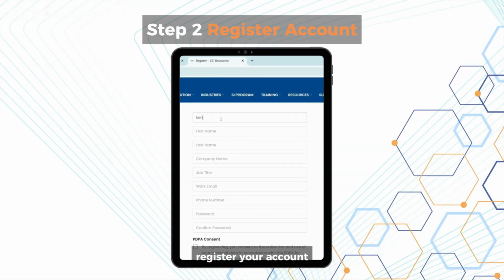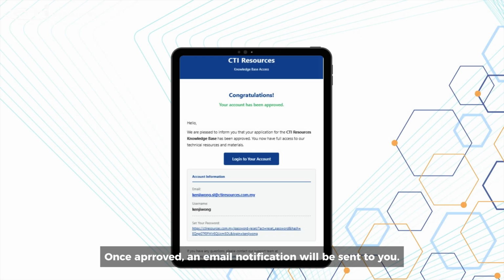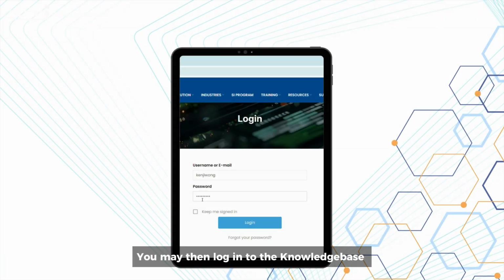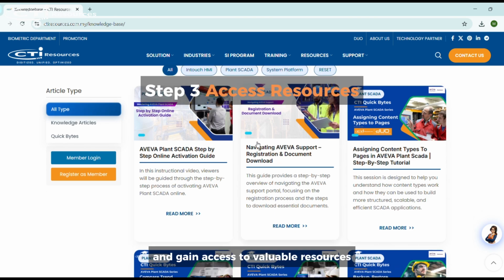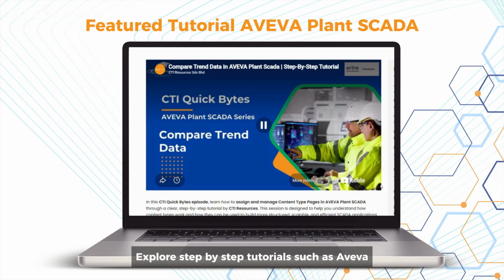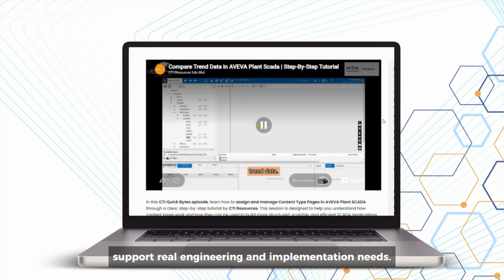CTI Knowledgebase - How to Register (Short Clip)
Looking for practical technical guidance to support your automation projects?

CTI KnowledgeBase is a dedicated learning portal designed for system integrators, engineers, and industry professionals who want to strengthen their technical knowledge and deliver projects with greater confidence.

Inside the KnowledgeBase, you'll find practical tutorials, technical guidance, and real-world engineering resources that help reduce learning time, minimize trial and error, and improve project execution.

Whether you're getting started with AVEVA Plant SCADA or looking to expand your industrial automation knowledge, CTI KnowledgeBase provides valuable learning resources to support your journey.